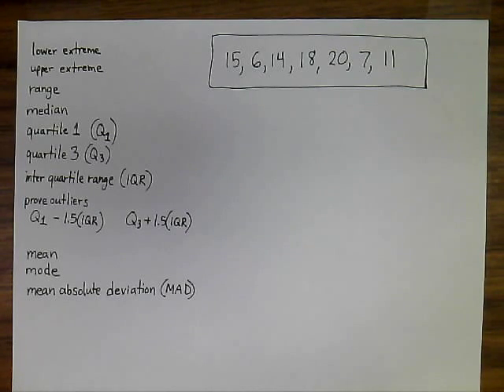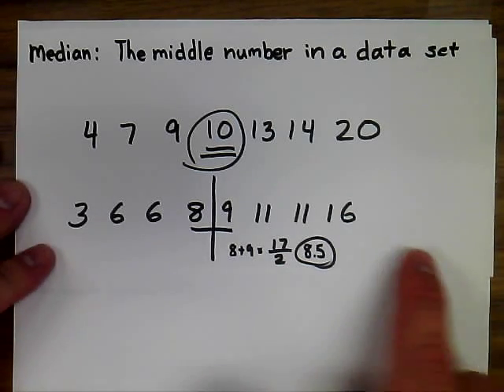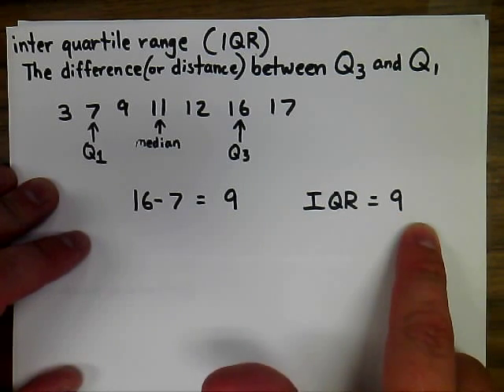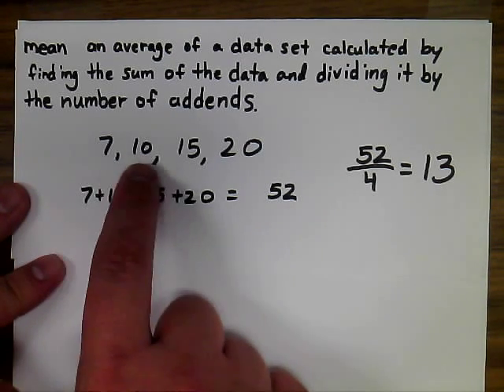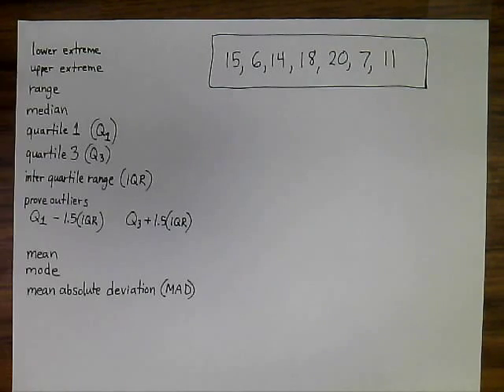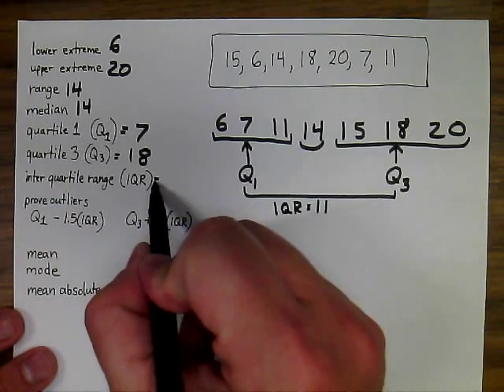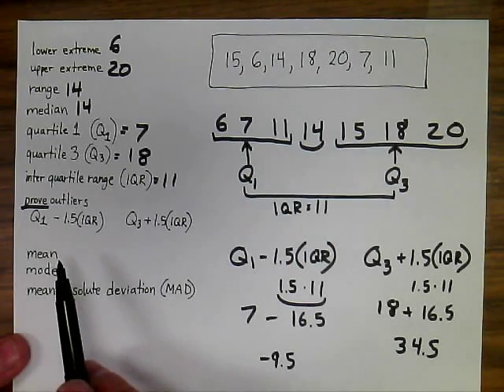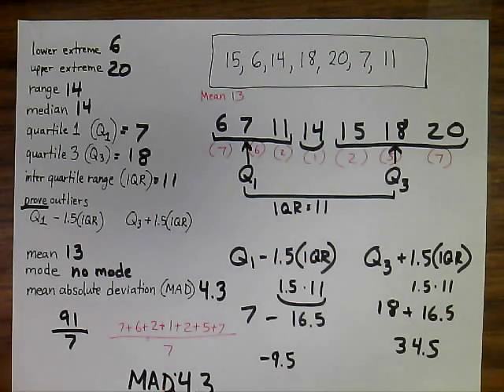Statistics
Identify how to find mean, median, mode, range, quartiles, extremes, inter quartile range, mean absolute deviation, and prove outliers by watching this video.